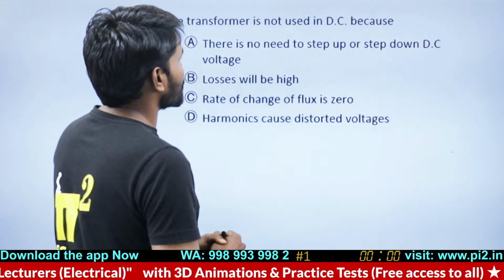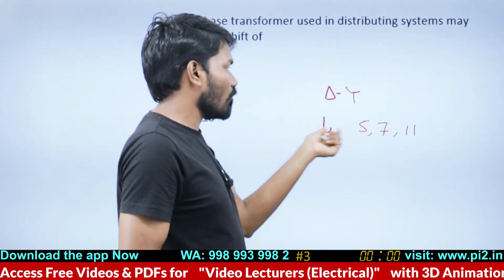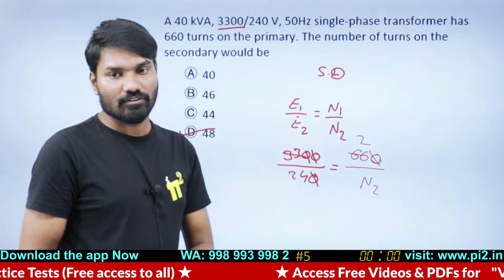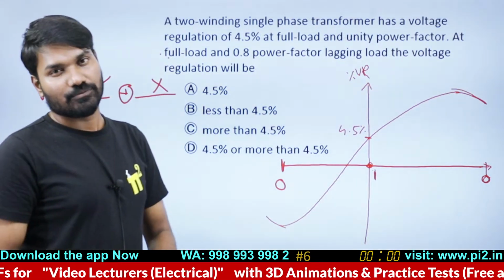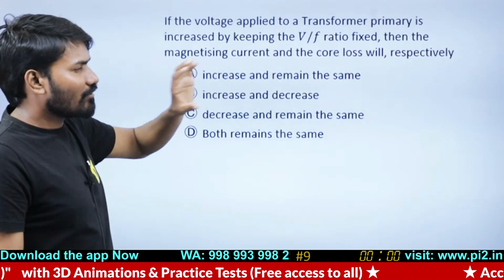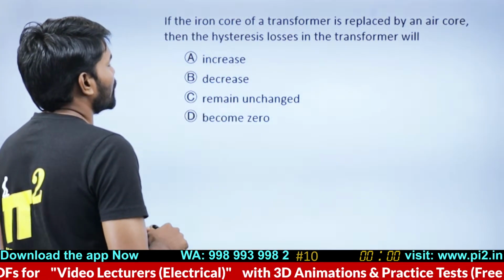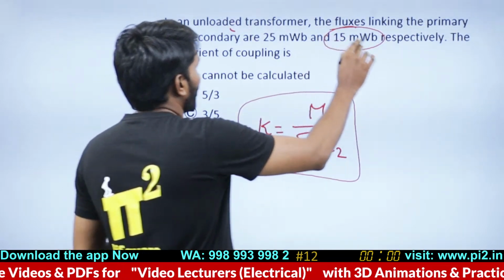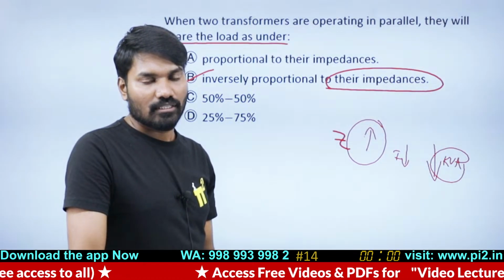Key concepts of Electrical engineering (Electrical Machines | Transformers) TSGENCO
0:00 PiSquare Preview
1:00 Intro

Welcome to an in-depth exploration of key concepts in Electrical Engineering through an extensive collection of Multiple Choice Questions (MCQs) focusing on Electrical Machines. Join us as we dive into the fundamental principles and theoretical aspects that underpin this critical area of electrical engineering.

Join us in this interactive journey through the world of Electrical Engineering.

Motto of our YouTube channel:
1.To serve at least 1million students in understanding the Electrical Engineering concepts for Free.
2. Introduce new class room teaching methodologies to our existing education system.